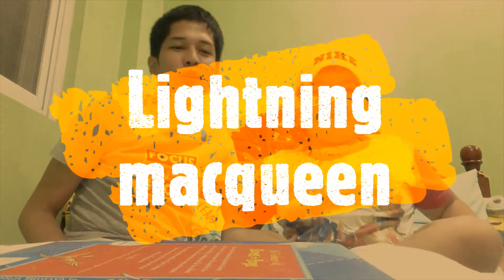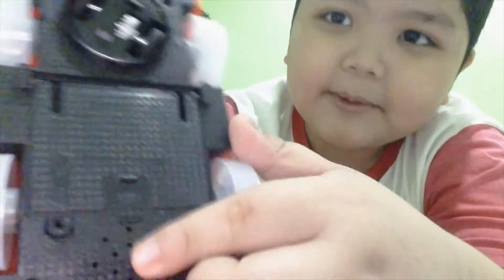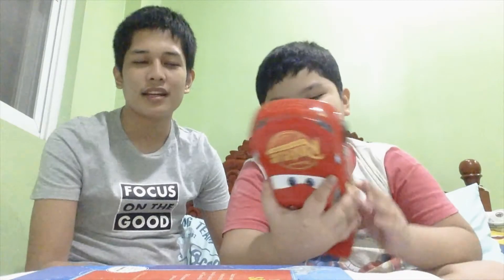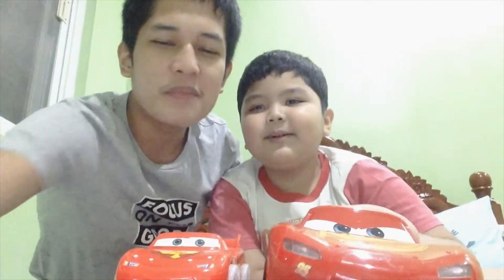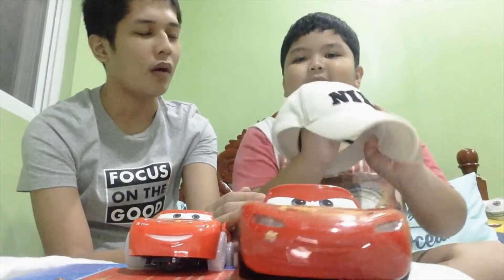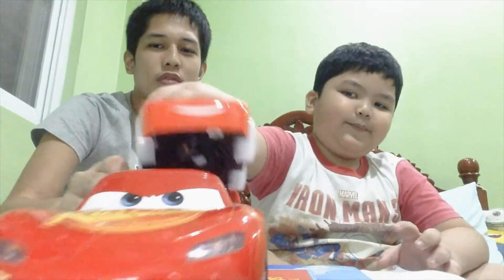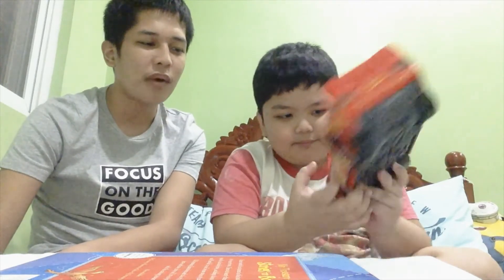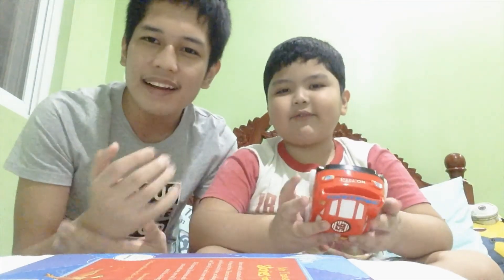Lets Play: Lightning McQueen🚗🚗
This toys is about lightning McQueen. We hope you like it and we hope we see you again in our next vlog. See you to our next vlog. 🚗🚗